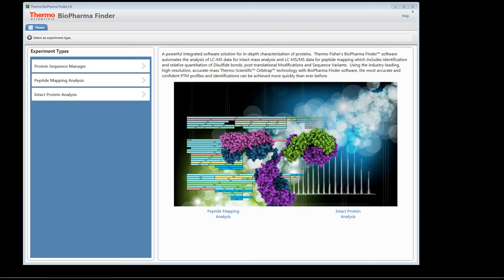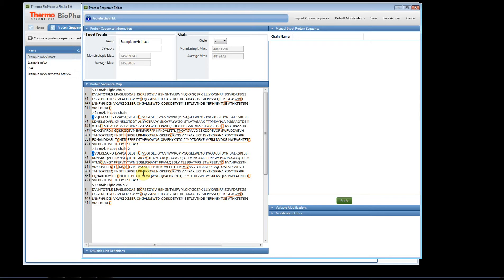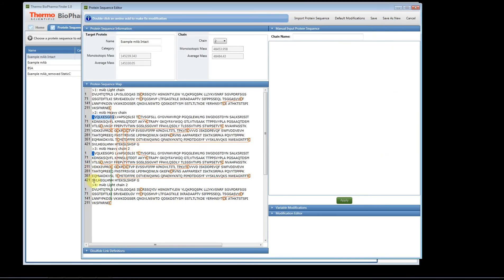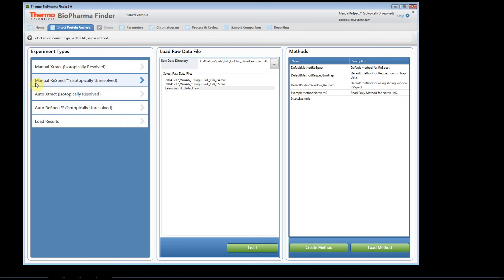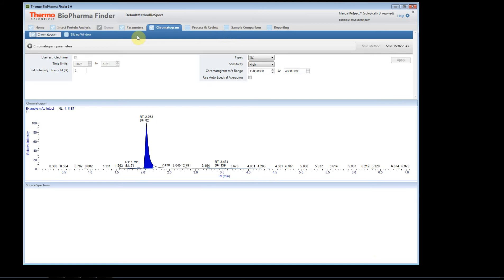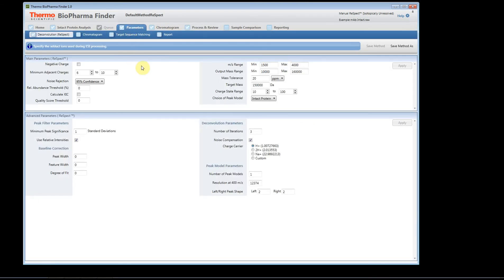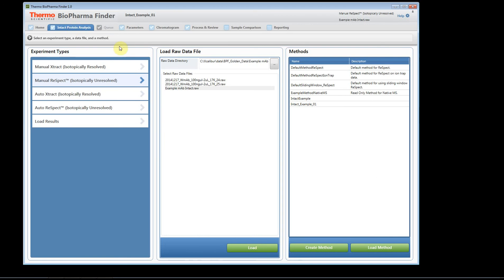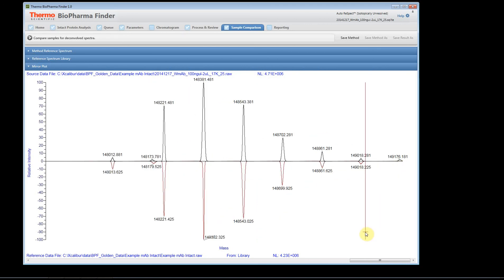BioPharma Finder- Intact Protein Analysis- Overview Example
In this video the user will be shown how to use the intact protein analysis data processing in BioPharma Finder 1.0.  This video shows the complete workflow from creating a protein sequence,  optimizing ReSpect deconvolution parameters, selecting the source spectra, added the target sequence and processing.  The video also shows how to then process other data files using the saved method and how to compare two files.